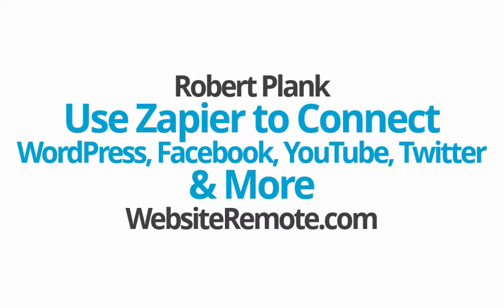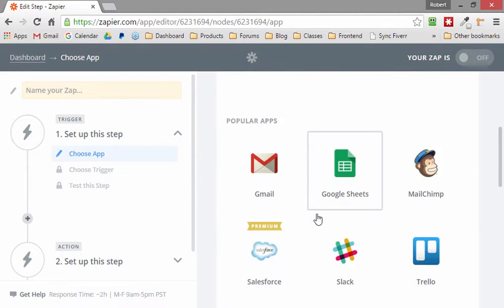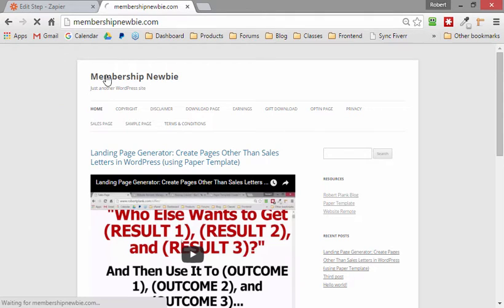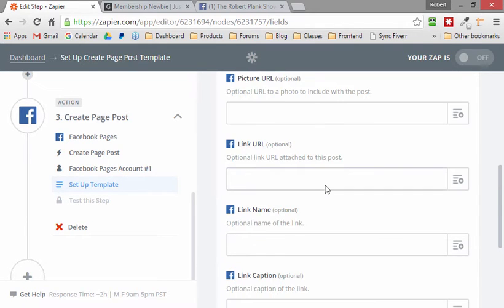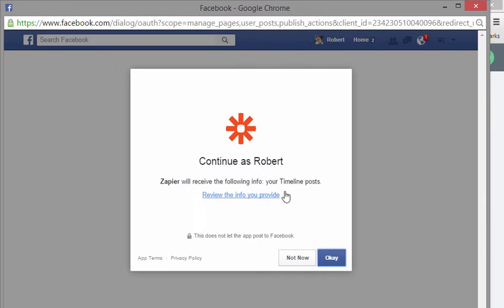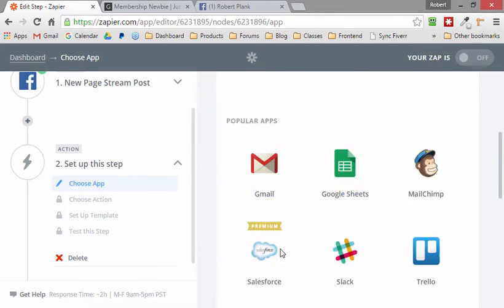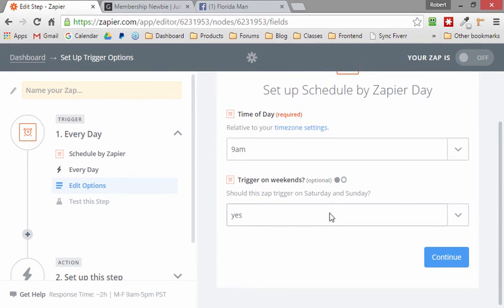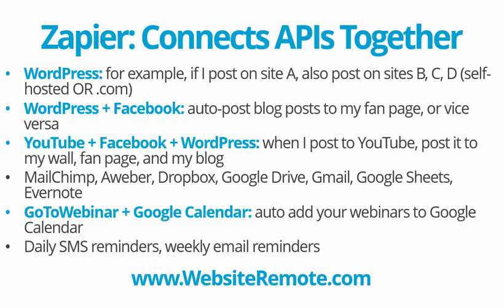Automate and Auto-Post WordPress, YouTube, Facebook, GoToWebinar and More Using Zapier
Zapier is a free tool that lets you connect the interfaces together of sites like YouTube and Facebook.

For example, you could set it to copy any posts you make to your fan pages, to your Facebook wall. Or send you a reminder text at the same time each day. Or, if you post a YouTube video, it can auto-post that to multiple blogs, fan pages, Facebook walls, Twitter, email your list about it, and more.